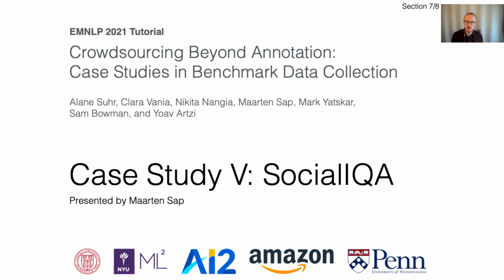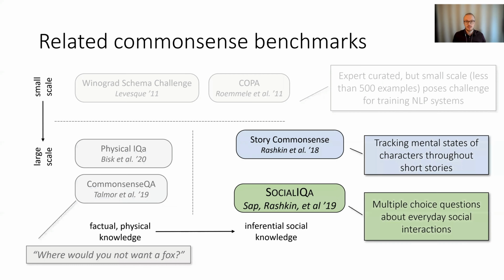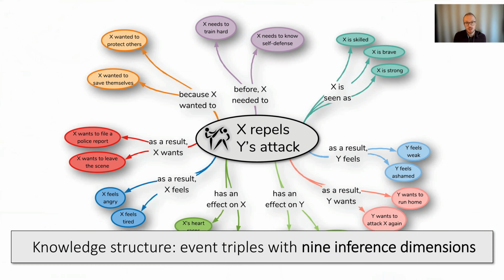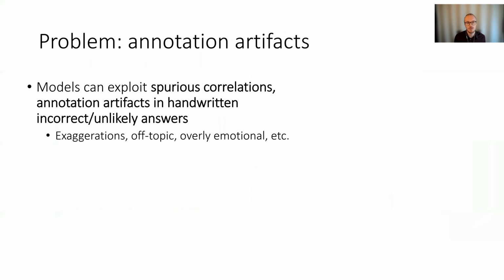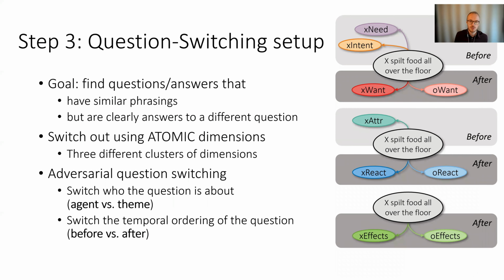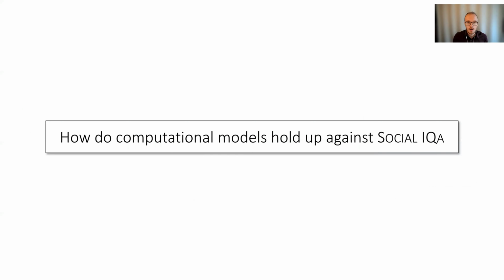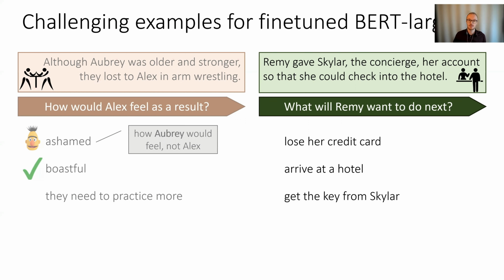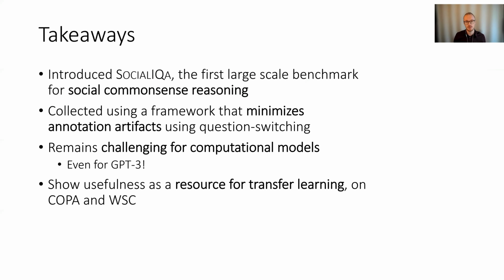EMNLP 2021 Crowdsourcing Tutorial / Case Study V: SocialIQA [7/8]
EMNLP 2021 Tutorial
Crowdsourcing Beyond Annotation: Case Studies in Benchmark Data Collection
Case Study V: SocialIQA

Alane Suhr, Clara Vania, Nikita Nangia, Maarten Sap, Mark Yatskar, Samuel R. Bowman, Yoav Artzi

Tutorial date: November 10, 2021

Crowdsourcing from non-experts is one of the most common approaches to collecting data and annotations in NLP. It has been applied to a plethora of tasks, including question answering, instruction following, visual reasoning, and commonsense reasoning. Even though it is such a fundamental tool, crowdsourcing use is largely guided by common practices and the personal experience of researchers. Developing a theory of crowdsourcing use for practical language problems remains an open challenge. However, there are various principles and practices that have proven effective in generating high quality and diverse data. The goal of this tutorial is to expose NLP researchers to such data collection crowdsourcing methods and principles through a detailed discussion of a diverse set of case studies.